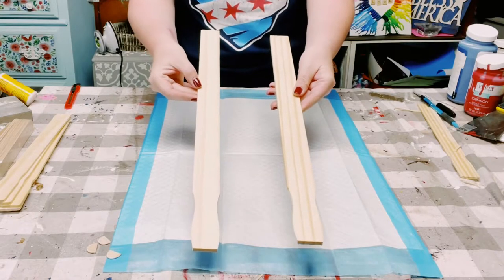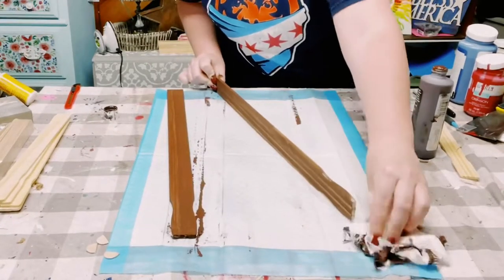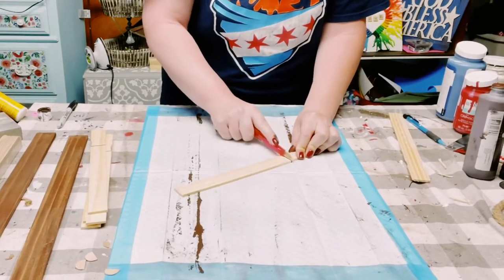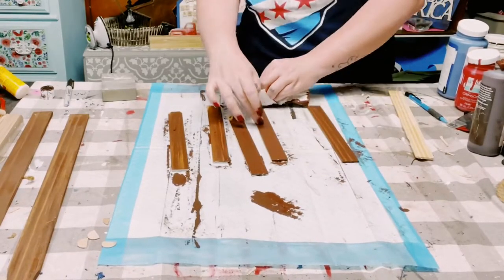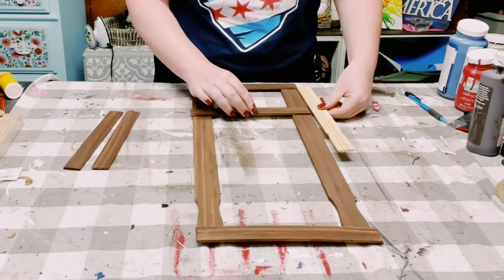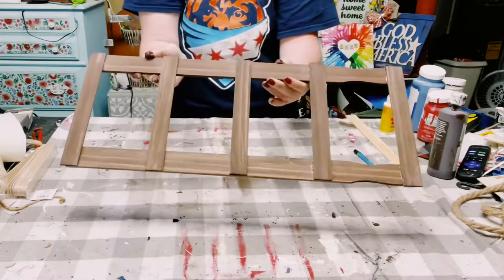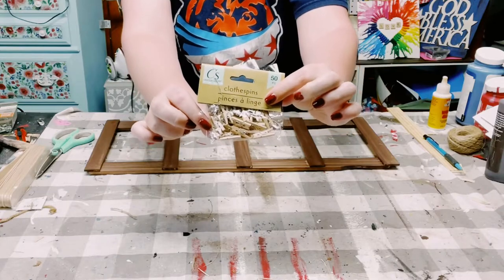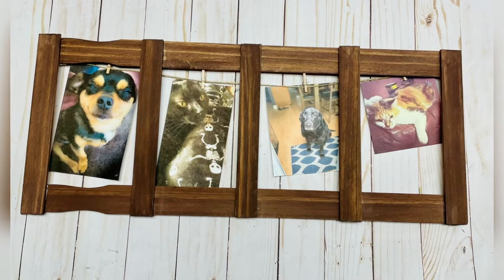Paint stick wall picture frame